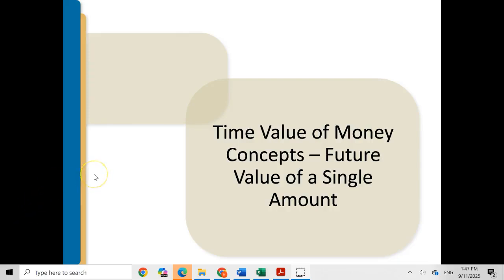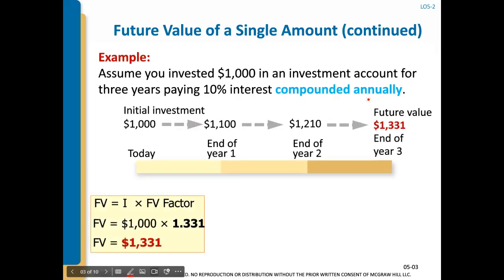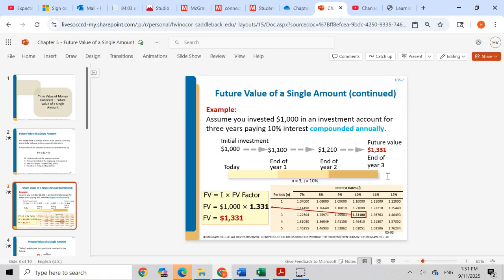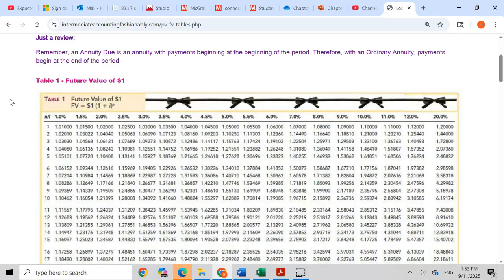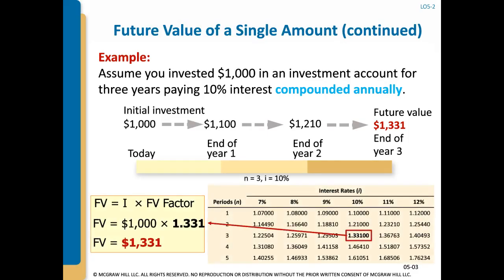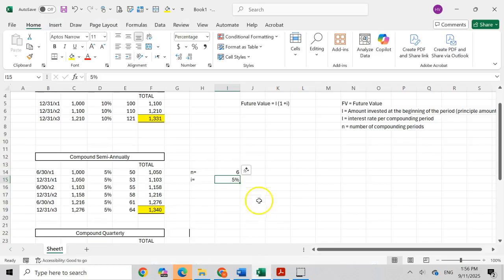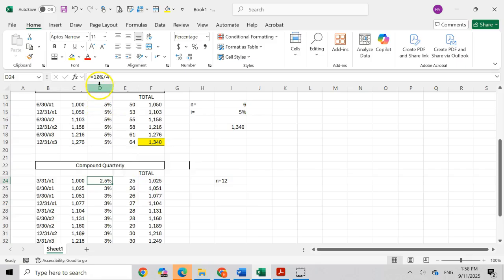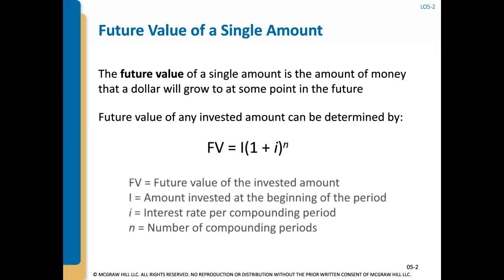Chapter 5 Future Value of a Single Amount